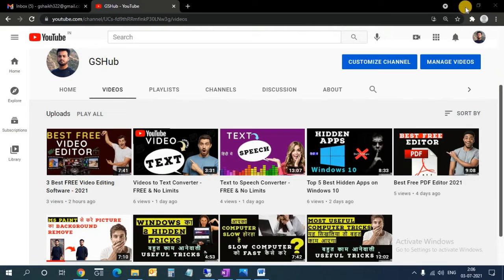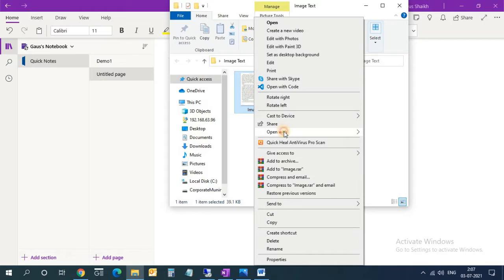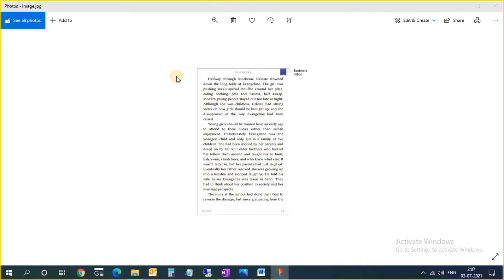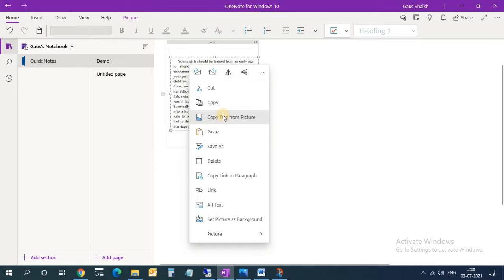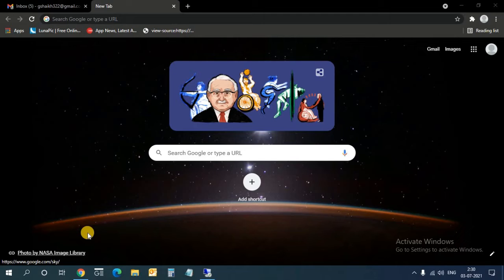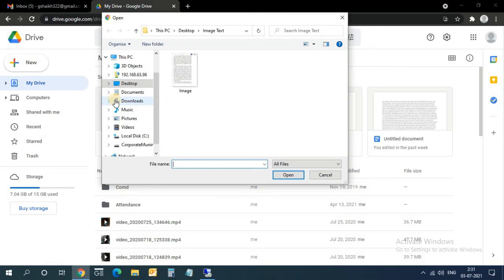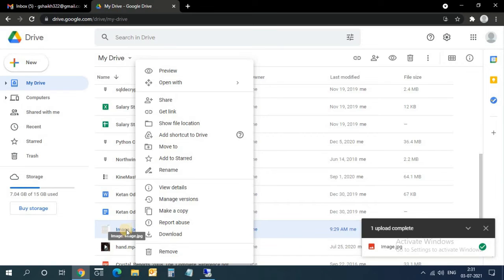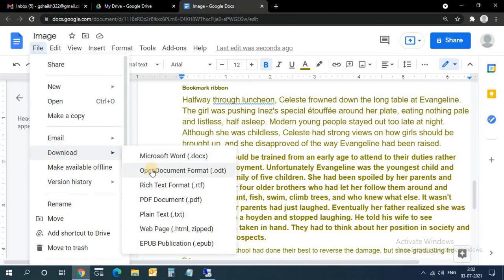How To Convert Image to Editable Text without software || image to word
You learn in this video, How to convert Scanned JPEG or Image to MS Office Word, excel, word pad, notepad etc. Convert IMAGE to TEXT using Microsoft Office or using google drive or OCR, for free without software, image to word.

We always provide useful content on the My Big Guide channel, here MS Excel tips and tricks, and tips and tricks for MS Word, and Internet tips and tricks, along with the computer related Useful Information Simple language available in Hindi You can visit our website for more information.